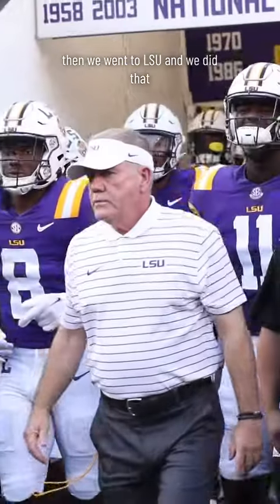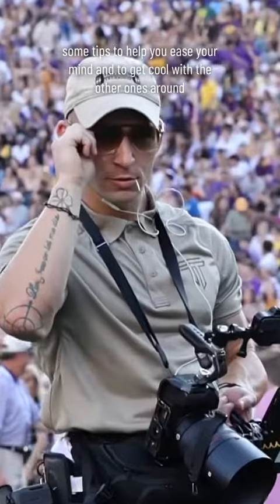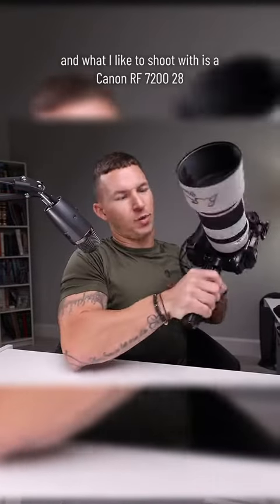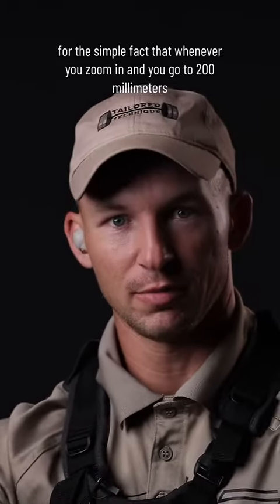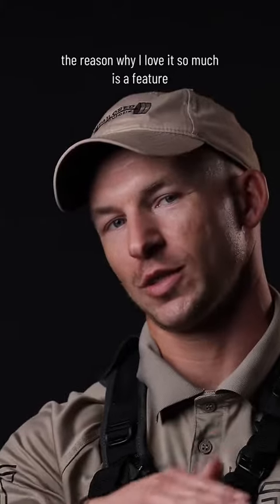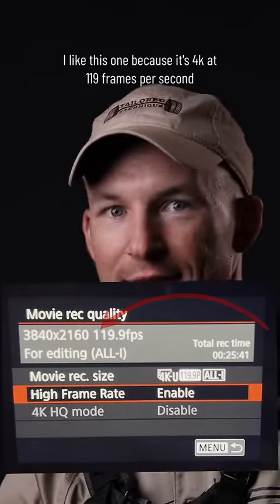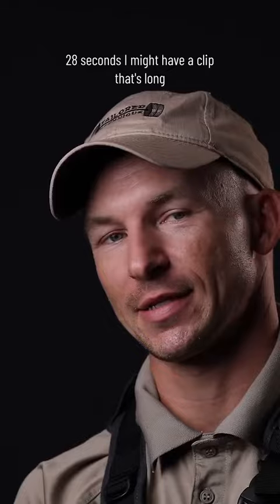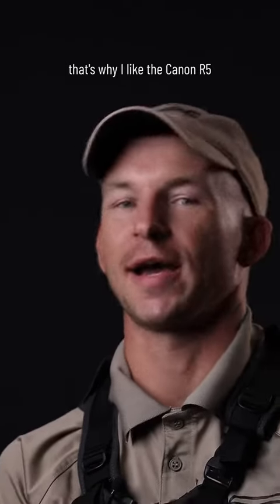Camera overheating? R5:R6 reasons why & work around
Videographer tips for: Camera overheating- R5:R6 reasons why & work around
📱 Social Media 📱
Tik Tok before you buy!

🙌 For you! 🙌
Try before you buy
Here is a discount when you do..

Best camera gear you will ever purchase!

📸 CAMERAS & LENSES
Second Camera
Main Camera
Action Cam
Vertical mount

LENS (For R series cameras)

FAVORITE LENS
ND Filter for video on bright day
Black Pro mist Filter
Lens Filter case
24-70 all around lens
35mm Macro Lens for close up detail
Budget 50mm
Adapter for EF to RF
Wide Angle for Real estate & Vlogging

ACCESSORIES
Travel Bag, TSA approved for so you can travel with this and it is not considered a bag or carry on…cheat code
Camera Quick Connect
Camera Strap
Gorilla Tripod
Tripod Bestbuy
Dual Handle for Sports
BriefCase Handle
Extra Batteries
Battery Grip
R5/R6 Battery Grip Cage
R5/R6 Cage w/Top Handle
Swivel Handle

MEMORY
SD Card Reader for Iphone
SD Card Case
Fast SD Cards
SSD for Backup Storage
Go pro/drone sd

EXTERNAL RECORDER
Ninja V
Cage for Ninja
HDMI Cord
SSD for External Recorder
Caddy for SSD
Batteries for Recorder and portable lights

🎙 🎧 Audio Recording 🎧🎙
Wireless Mic
Lav Mic
Podcast/Voiceover Mic
Mic Stand

💡💾 💻 Lighting/Office/Studio 💻💾💡
Ring Light
RGB Wand
Travel Light
Soft box
Main Key Light
Soft Box
C Stand